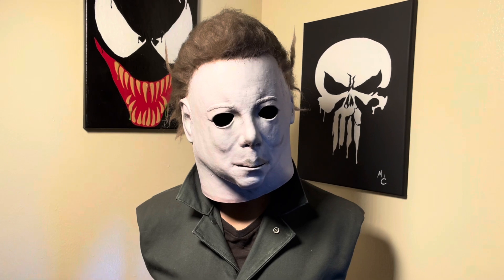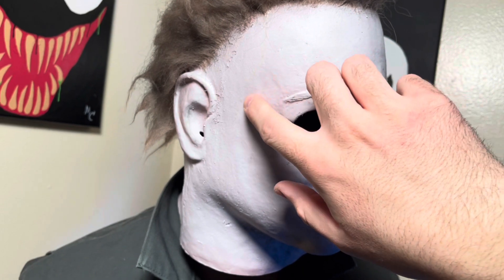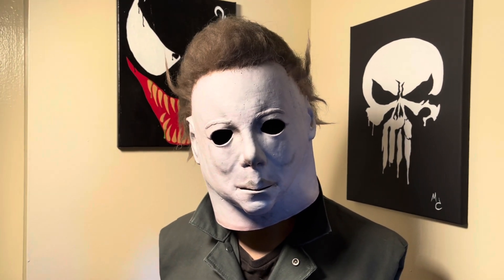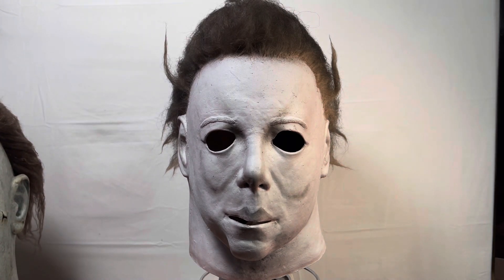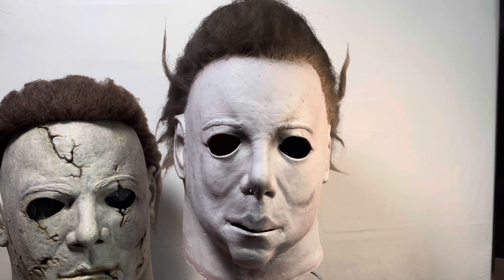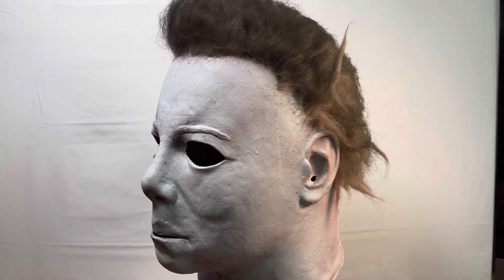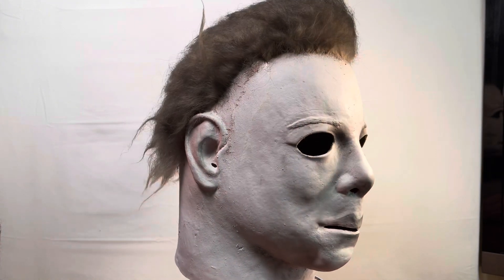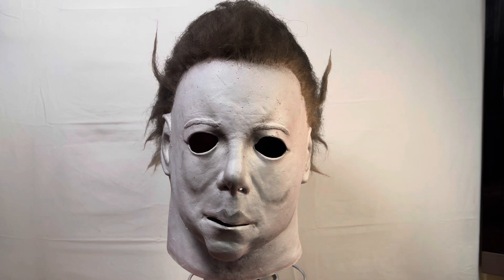Halloween 1978 Myers mask Rehaul (TOTS Tramer)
Hey True Believers
Here’s a quick look at my H1 Myers Rehaul using a Tots Tramer mask.
. Second Channel (Michael’s Customs and Comics)